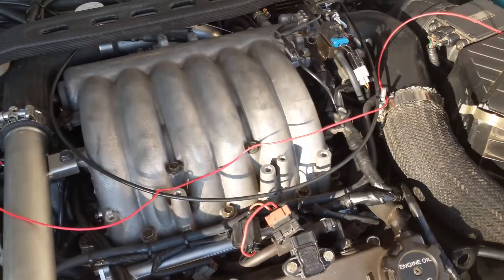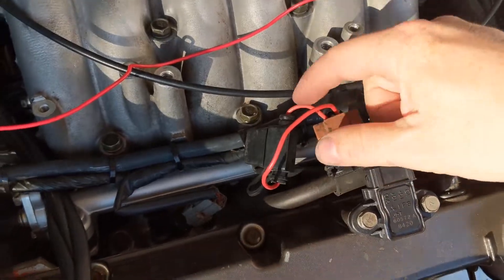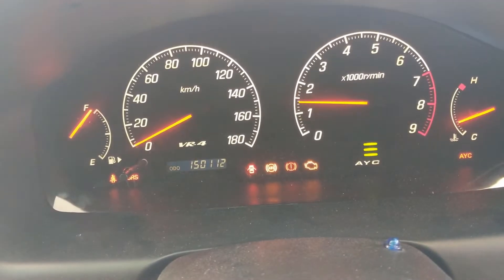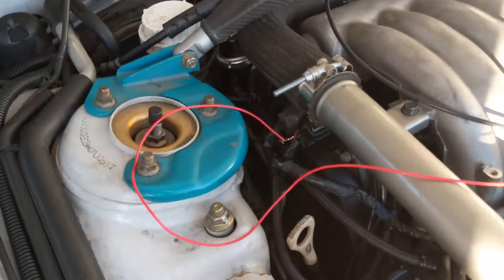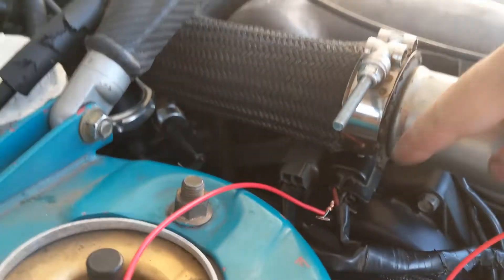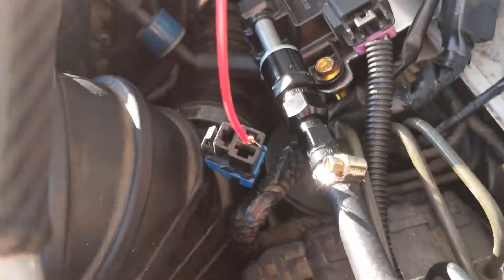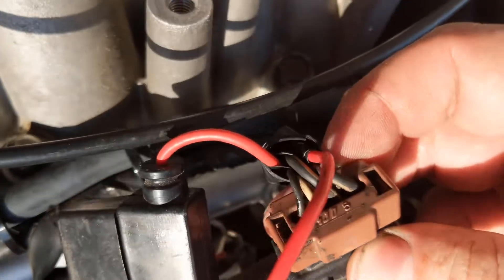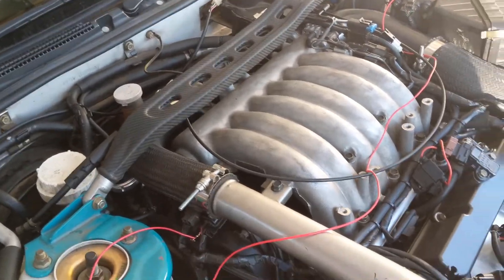Legnum VR4 Ignition Failure Sensor delete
Quick summary of how the IFS can be completely deleted on an 8th generation Mitsubishi Legnum/Galant VR4 (EC5W/EC5A models).

NOTE:  This is not my final install!  It's just a proof of concept.